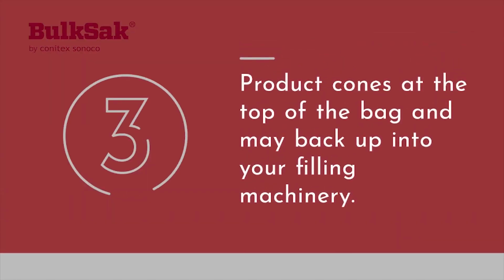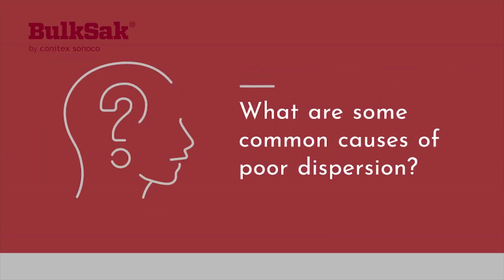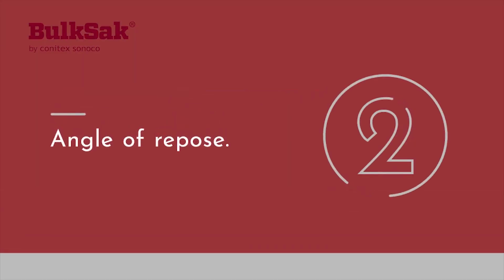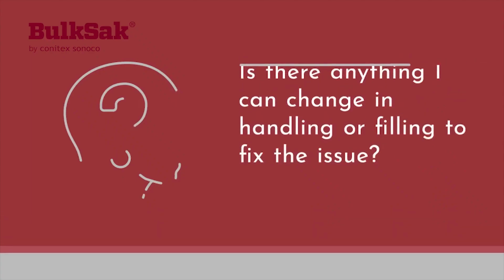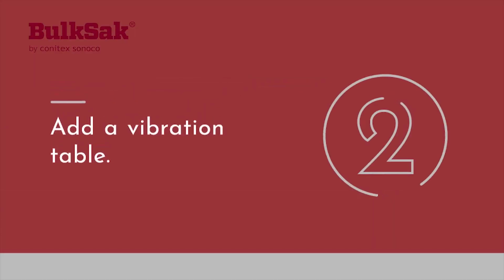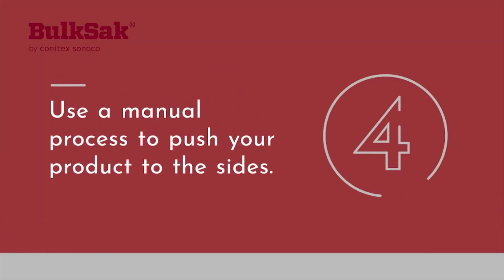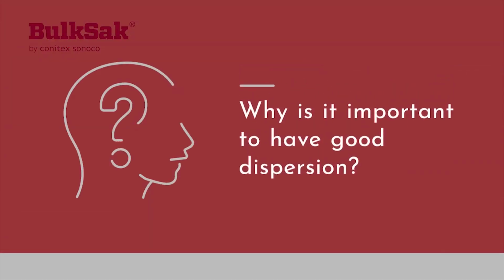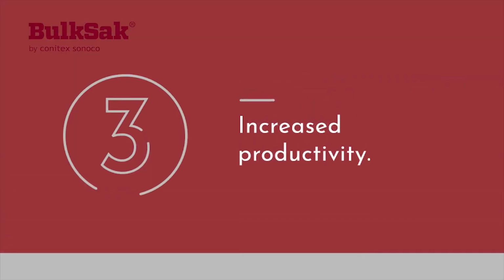Common Challenges During Bulk Bag Filling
Poor product dispersion during bulk bag filling can cause inefficiencies in production and throughput, stacking instability and can pose a safety risk to those filling and handling the FIBCs.  Learn some common causes of poor product dispersion and how to address them.